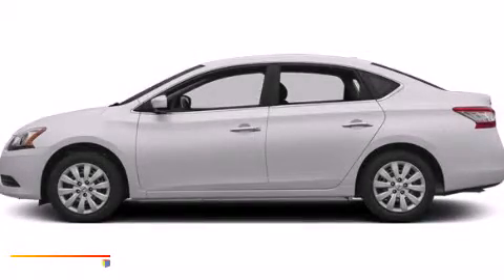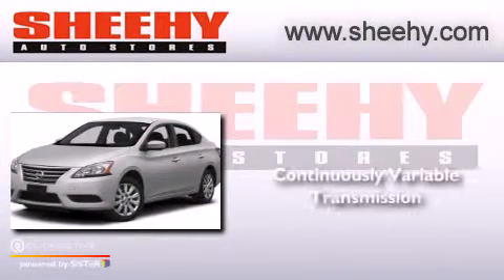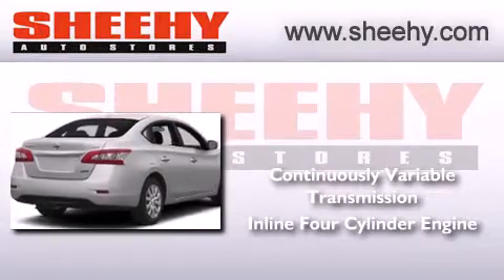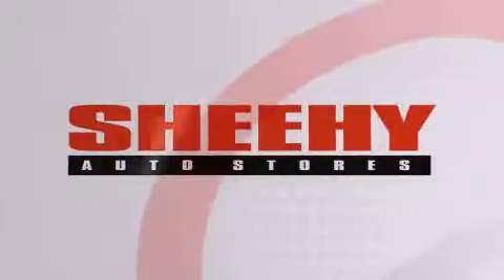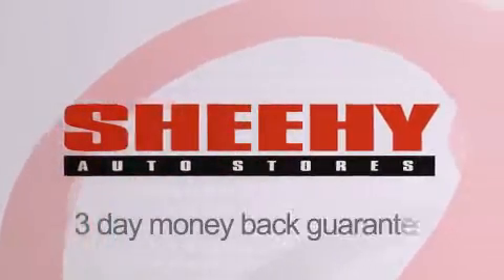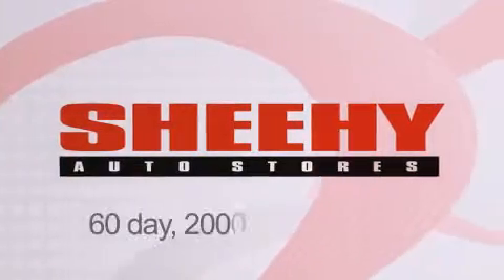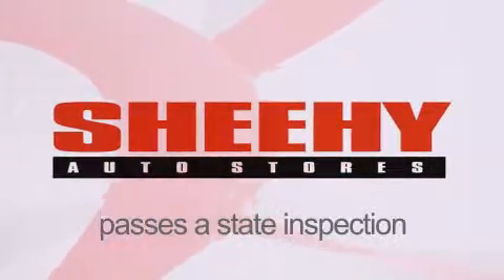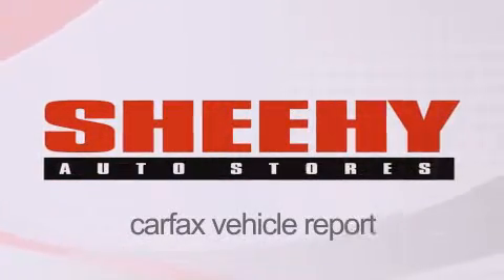2013 Nissan Sentra Manassas VA 20110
We have been honored to serve the Manassas VA area , we promise that your experience at our dealership will exceed your expectations ! Year : 2013 Make : Nissan Model : Sentra Engine : Gas I4 1.8L/ Trans . : Variable Exterior : Aspen White Interior : Marble Gray Stock : D770738 Sheehy Nissan of Manassas 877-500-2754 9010 Liberia Avenue Manassas , VA 20110